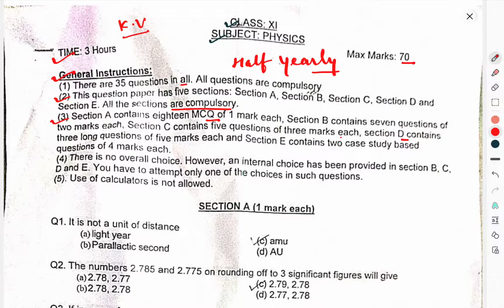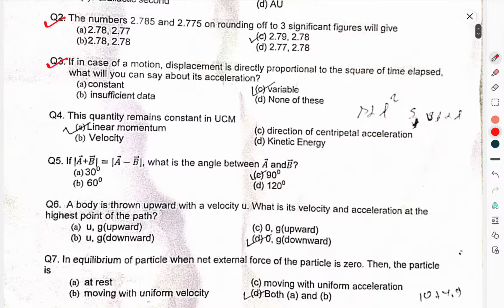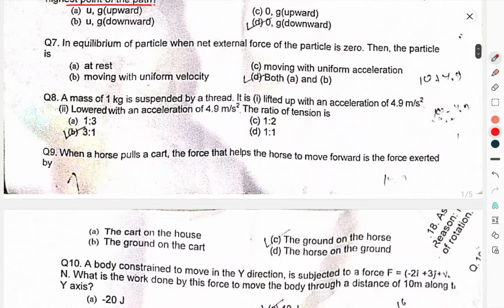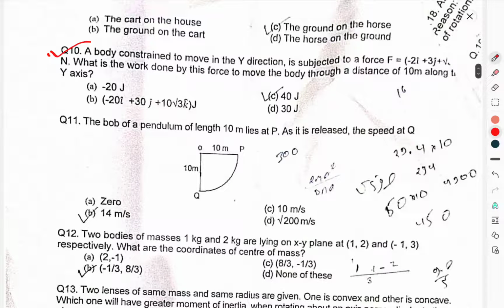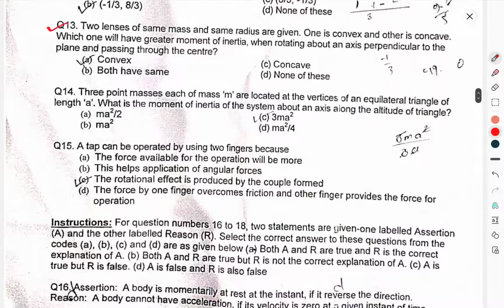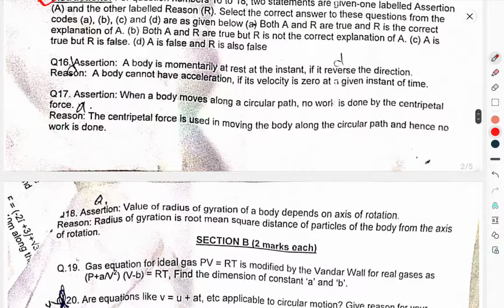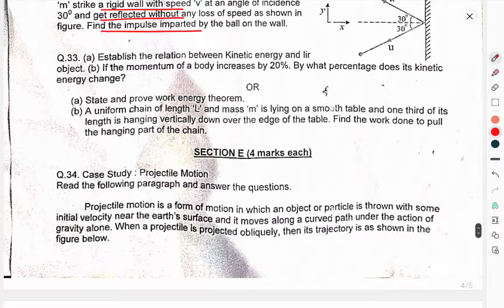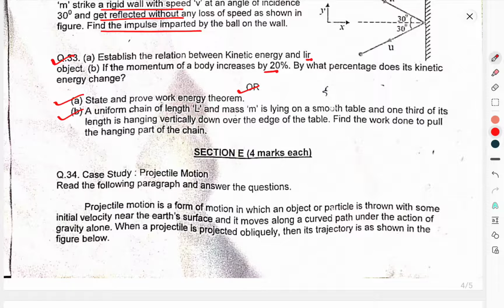CLASS-11TH/PHYSICS/HALF YEARLY/CUMULATIVE/EXAM/QUESTION PAPER/SAMPLE PAPER#kvs